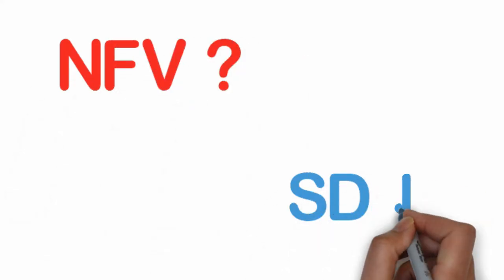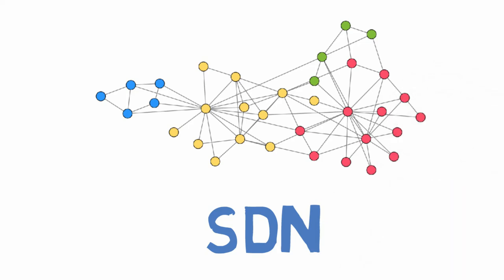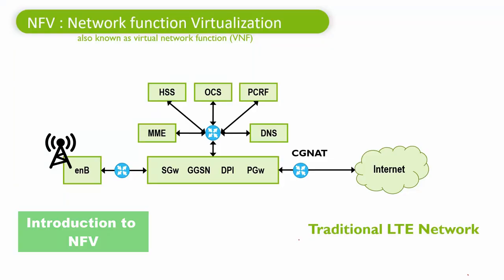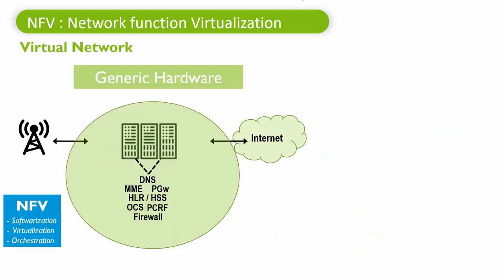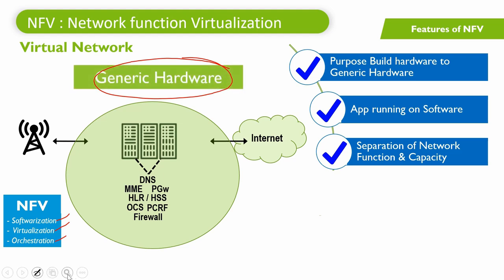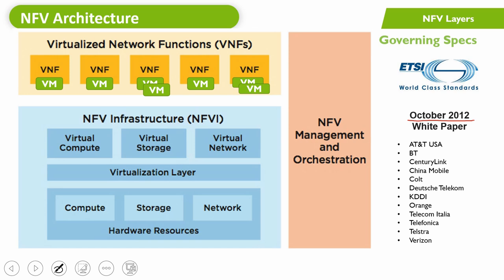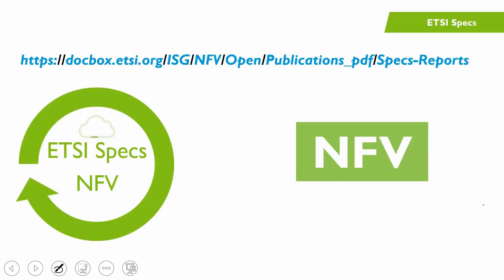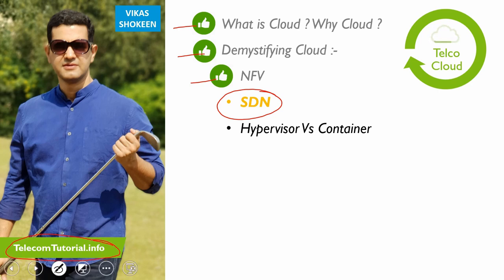2. Introduction to NFV Network function Virtualization Basics - NFV Architecture and ETSI - NFV MANO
Covering Introduction & Tutorial for Virtualization & NFV in Telco Networks . Covering Difference between NFV & SDN or How they work . Both architectures use network abstraction, they do so differently. While NFV covers Softwarization , Virtualization and makes building blocks ready , SDN forwards data packets from one network device to another. At the same time, SDN's networking control functions for routing & policy definition

•       NFV : Network function Virtualization : Introduction & Basics
•       Why we need NFV & Features of NFV
•       ETSI Framework & Specs
•       NFV Architecture
•       Need of SDN